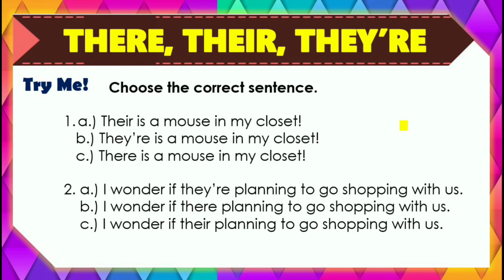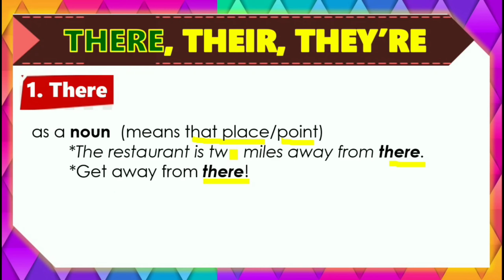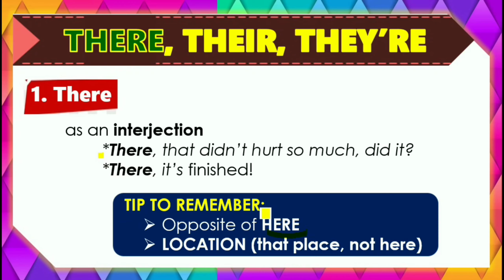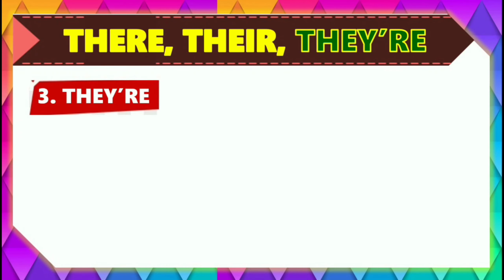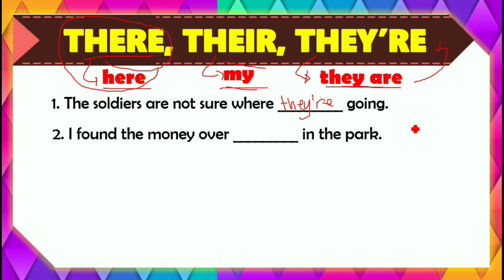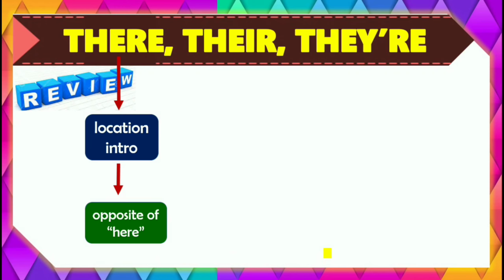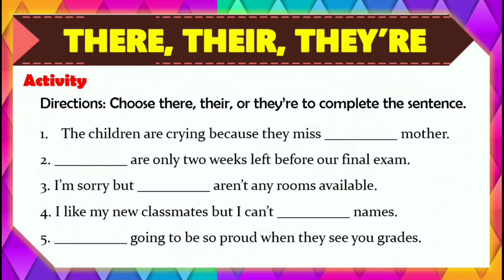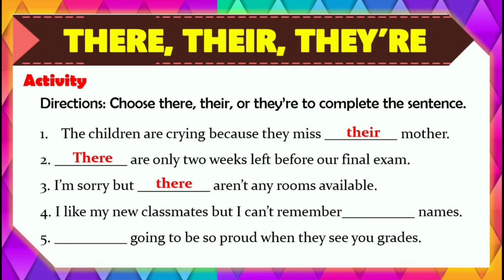How to use There, Their and They're / English Grammar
Good day everyone! Today we will learn how to use THERE, THEIR and THEY'RE. Please complete the activity at the end of the lesson. Happy learning!